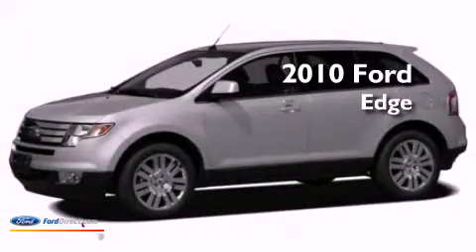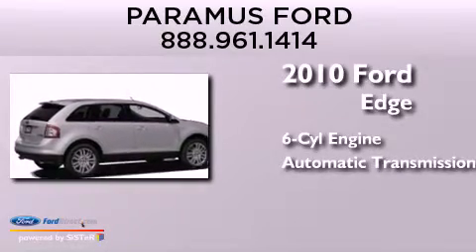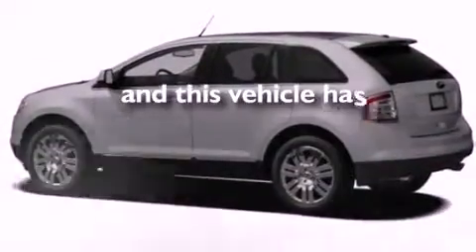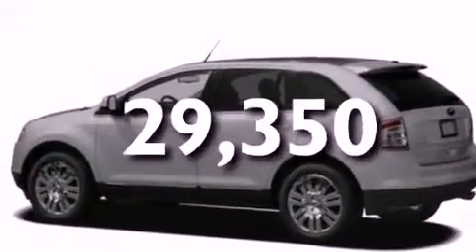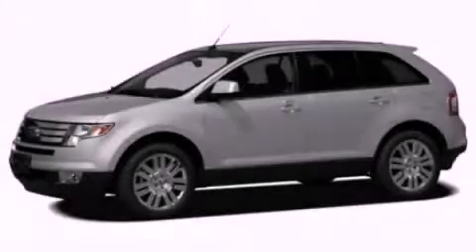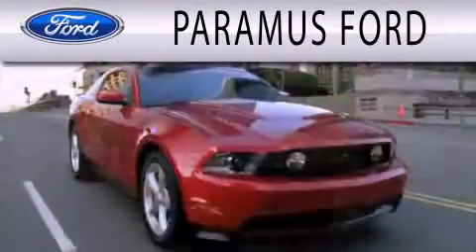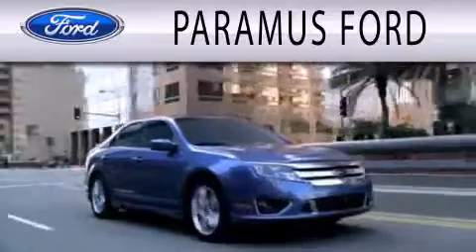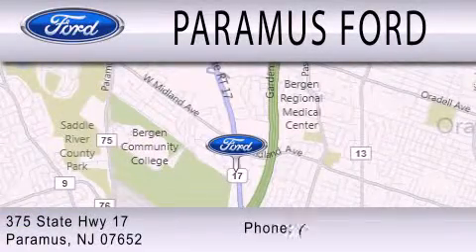2010 FORD EDGE Paramus NJ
Year : 2010
 Make : FORD
 Model : EDGE
 Engine : 3.5L V6 24V MPFI DOHC
 Trans . : 6-SPEED AUTOMATIC
 Exterior : WHITE SUEDE
 Miles : 29,350

 Stock : 13LT046A